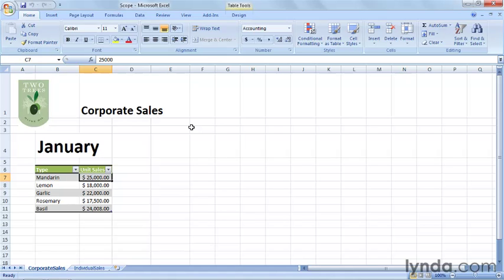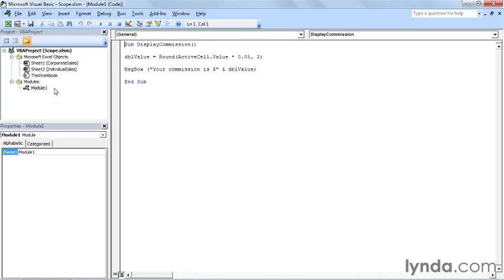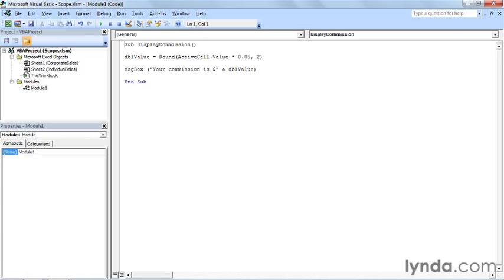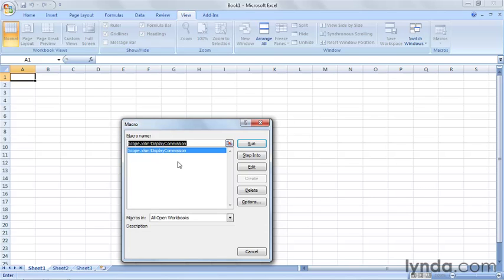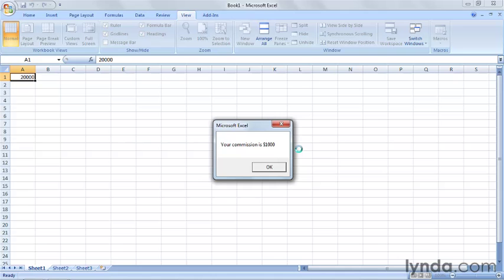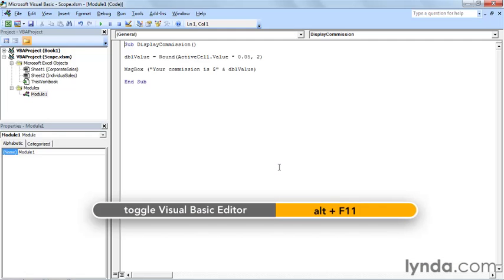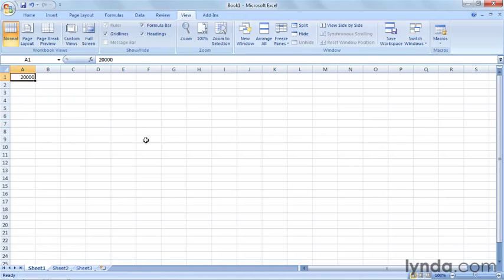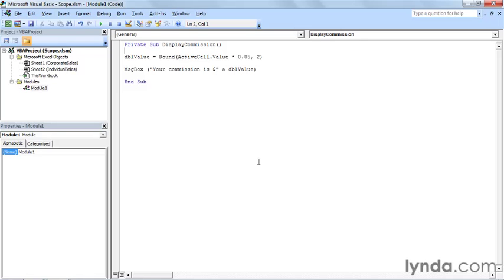0107 Controlling procedure scope and visibility